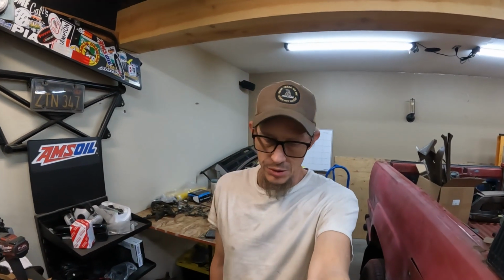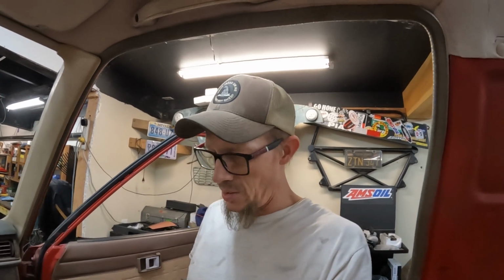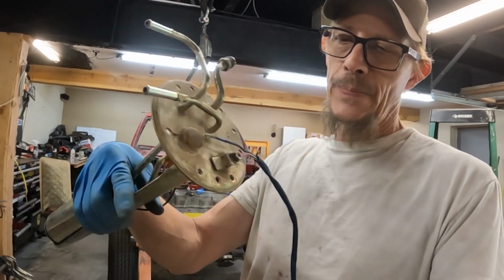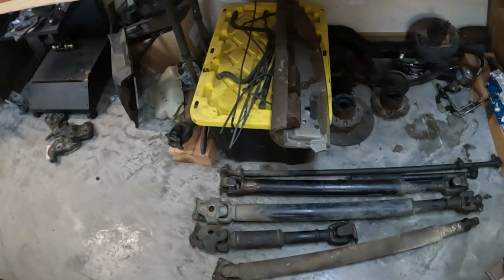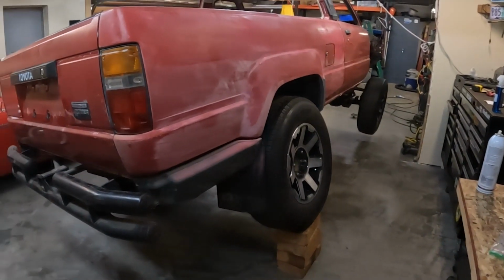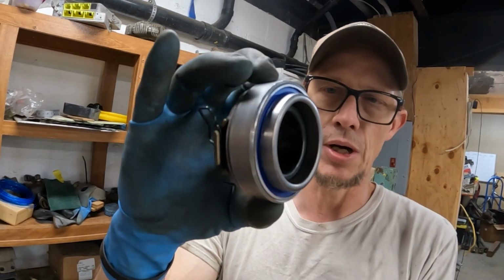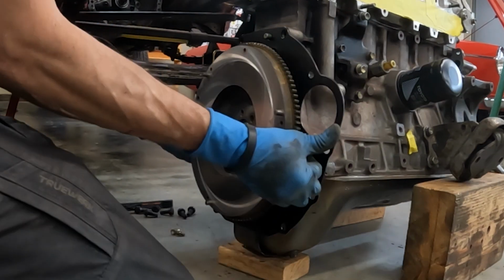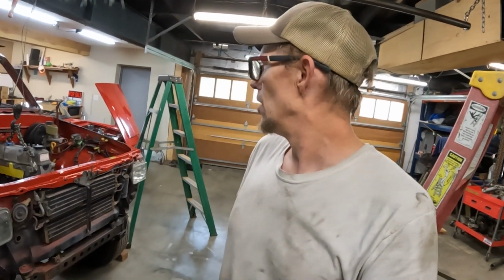General engine and transmission installation - 1985 Toyota 4Runner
Ep. 67 Snale Racing Installs an Engine and Transmission

gnob keeps chipping away at Danny Bonaduce, the 1985 Toyota 4Runner. The transformation from a non-running stock truck to a rock crawling beast continues. On today's episode, gnob installs the transmission and transfer cases, then mocks up the engine so he can measure the new driveshaft lengths. Eventually, he gets all the parts he needs and installs the 22RE for real, dispensing over twenty years of accumulated Toyota wisdom along the way.

00:00 Intro
00:58 Mock up overview
02:00 Sky's vs Budbuilt
03:50 Transmission stack install
04:51 Modifying shift tunnels
06:34 Clutch hydraulics
07:16 Fuel system & accessories
09:39 Driveshaft measurements
13:53 Dobinson's lift kit inspection
17:20 Flywheel/Clutch install
18:39 Throwout bearing
21:29 Engine install
24:03 What's next for Danny?